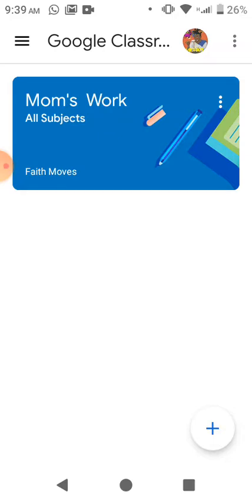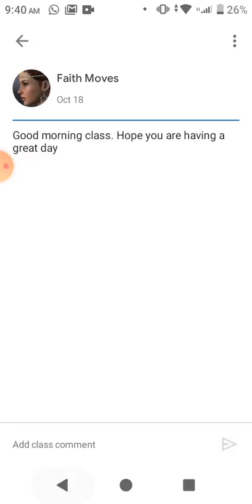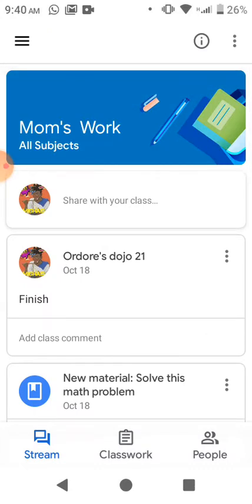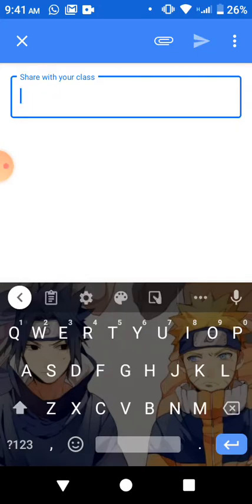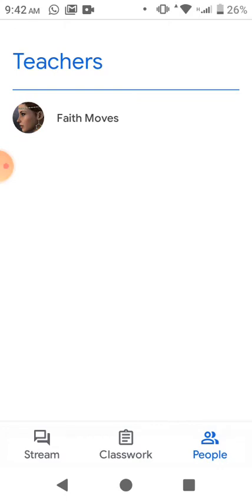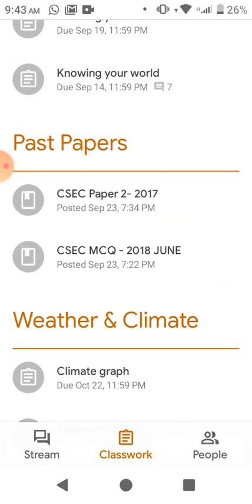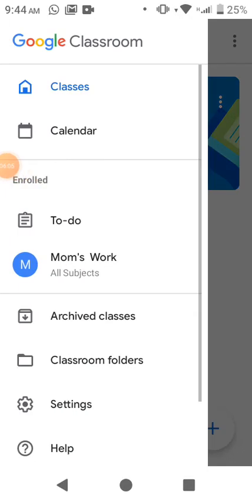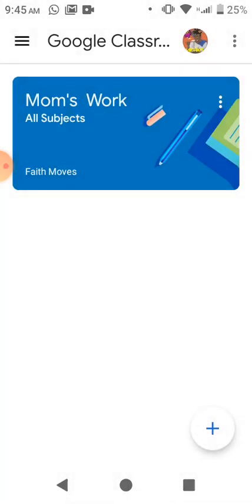Google Classroom Tutorial